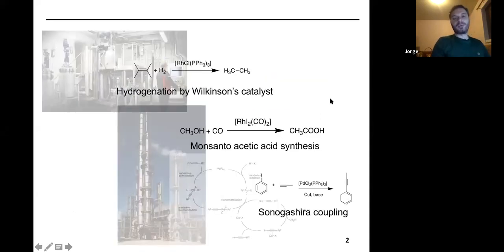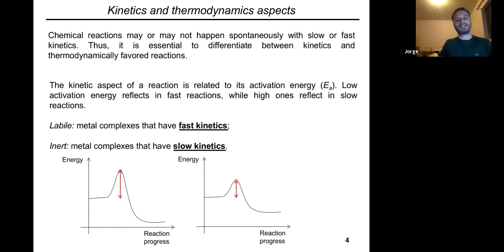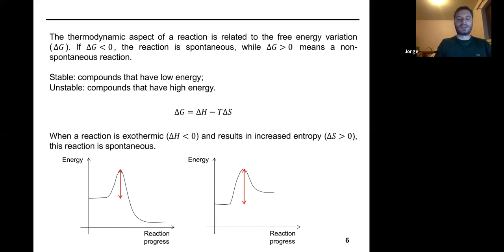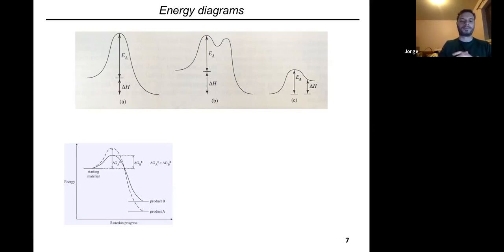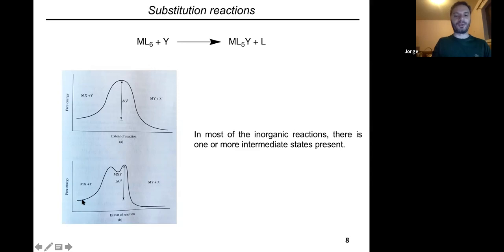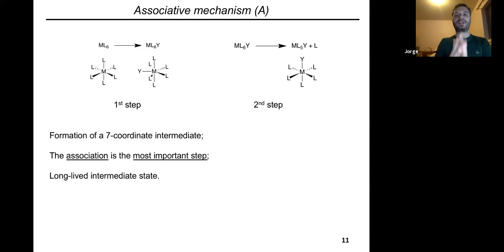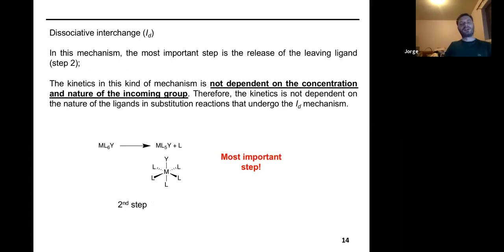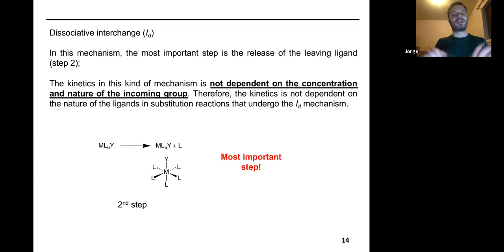Reaction mechanisms Part I